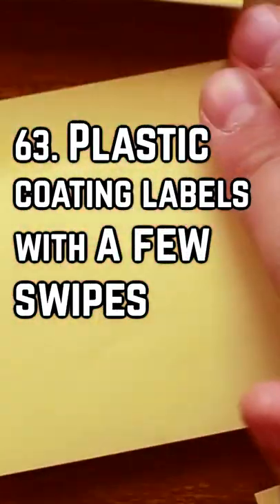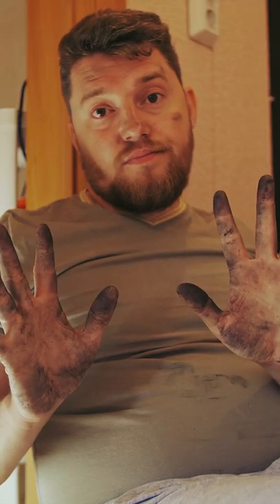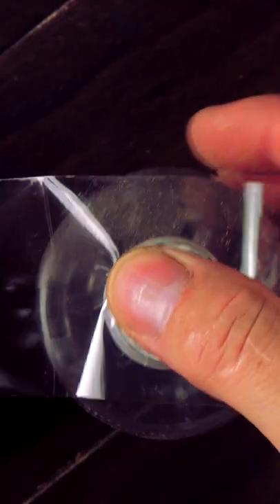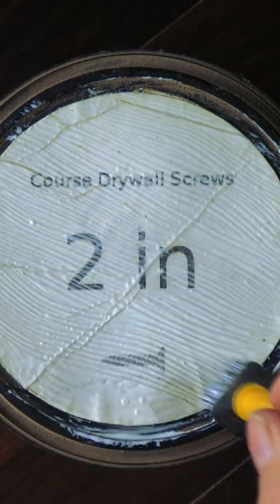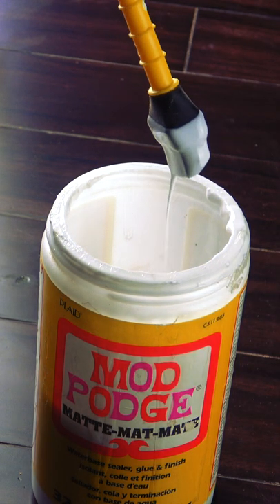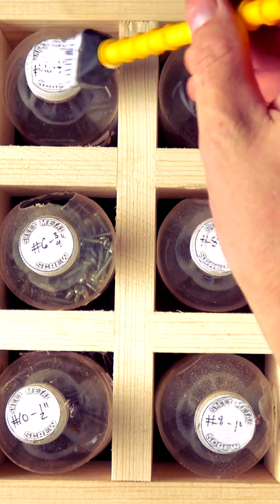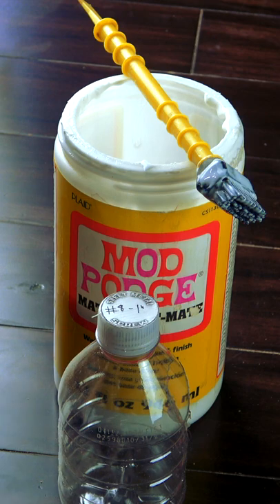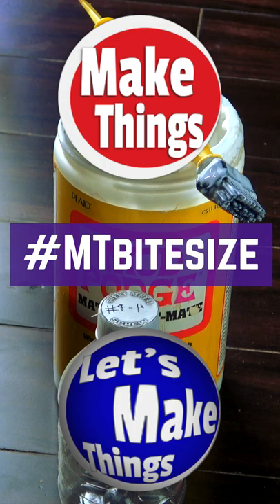63. Plastic coating labels with a few strokes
Like it or not, there are times where you’ll need to label something in your shop by using a piece of paper as a tag.   If not a piece of paper, then a piece of painters tape.  With dust and oil in our shops, we’re bound to have something on our hands and our hands will eventually stain those labels.  Back in number 25 we created tags with a printout from my website for screw containers.  To protect those labels you could add a couple pieces of tape over each label.

There’s a really quick way to add a clear, protective plastic coat over paper items.  Mod podge.  Yes, that white, watered down PVA glue that’s used for so many different crafts easily covers and protects labels made from paper or from painter’s tape.  I’ll grab a silicone brush and add light coat over the top of each label.  I have never needed to add a second coat, but you certainly can if you find your label needs it.  Now, with a protective plastic cover added, dirt and oil are more likely to wipe off.  Grab a tub of mod podge from your local store…you’ll be surprised by how inexpensive it is.

Michelle B
Keith Current
William L McNally
Jerry Adams
Tommy QR
Zach Finch
Rich Lightfoot